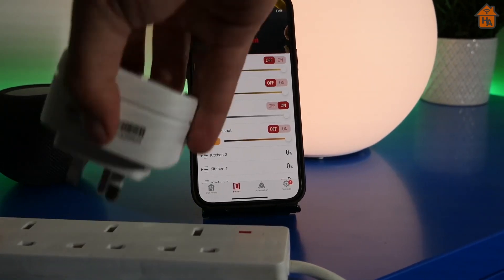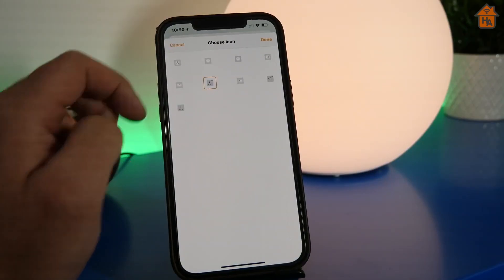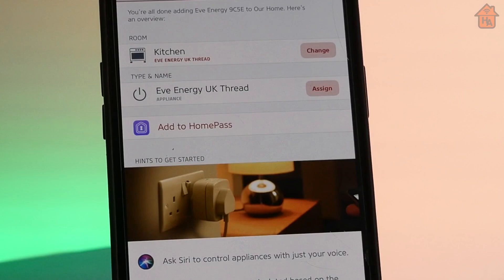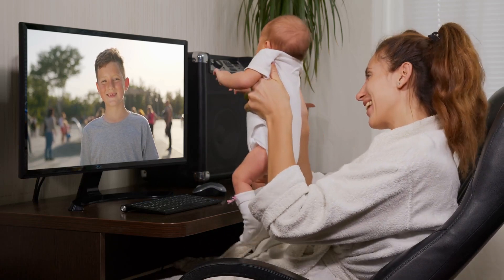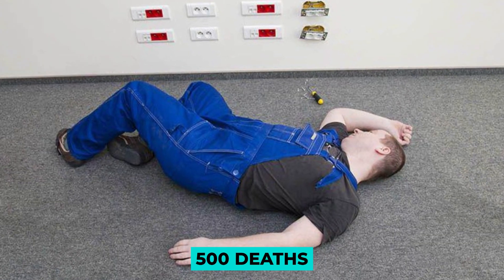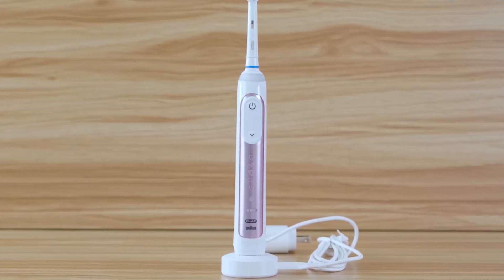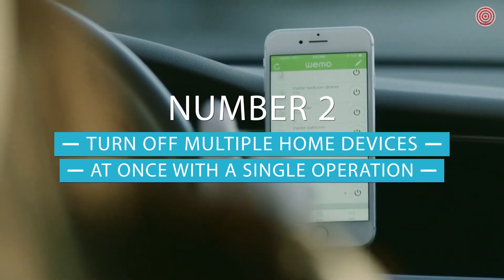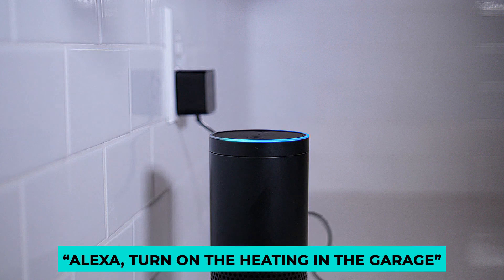CREATIVE Home Automation Ideas - SMART PLUGS EDITION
One smart device that you may not have heard of yet is the smart plug. Smart plugs can be a great addition to your home for a variety of reasons. So, in today’s video, we will find out more about smart plugs and how you can use them at home. Also, check the recommended smart plugs down in the description. Let’s not waste any second and move on with the video.

► Recommended Products
T TECKIN SET OF 4 SMART PLUGS
TP-LINK KASA SMART WI-FI PLUG MINI
Wemo Wifi Smart Plug
TP-Link Kasa Smart Wi-Fi Plug
Avatar Smart Plugs